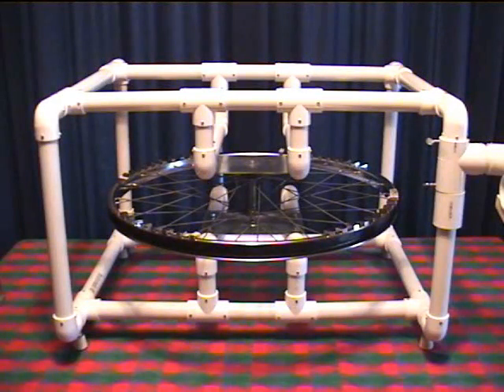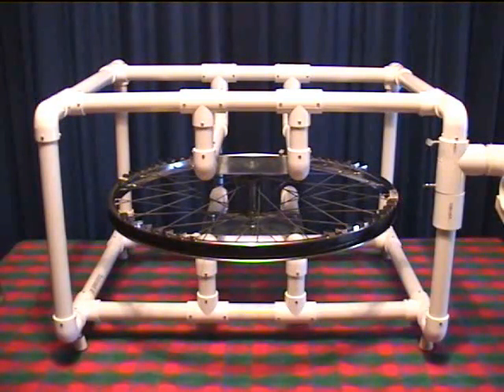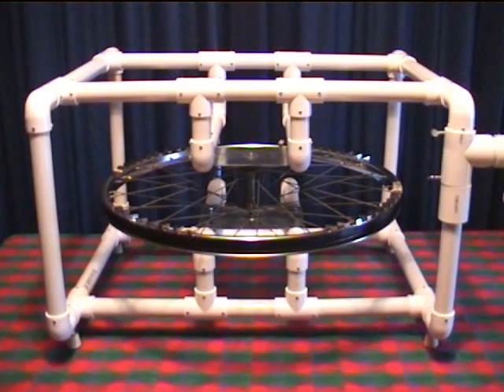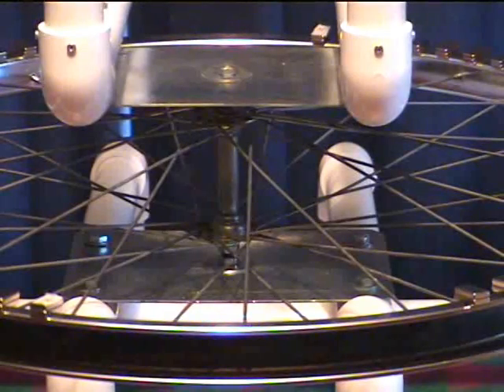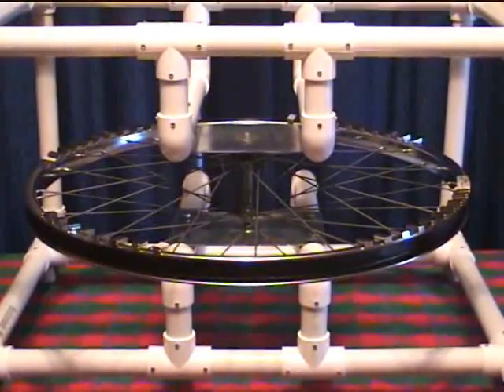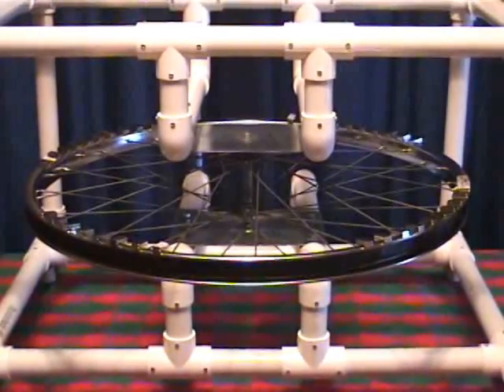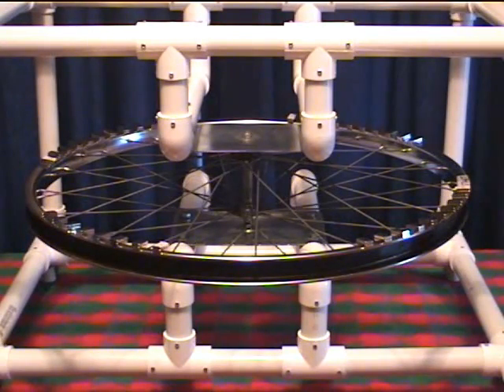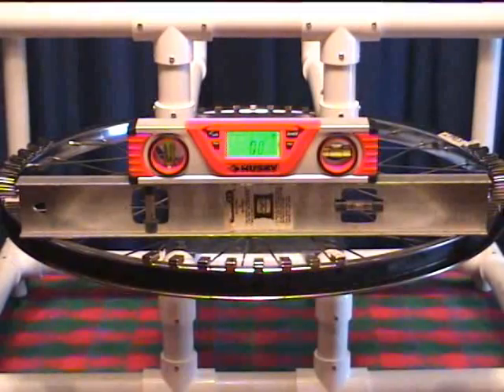Video #1, "Rick's Pipe Dream" Magnetic Motor - Generator Project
This video introduces my design and project build of a magnetic motor - generator.   My intention was to construct this apparatus at modest expense, and in such a  way that it can be easily replicated by anyone possessing basic skills and a few common household tools.  The parts and materials, other than the magnets, can be found locally, and the magnets are commonly stocked items available from sellers on the Internet.